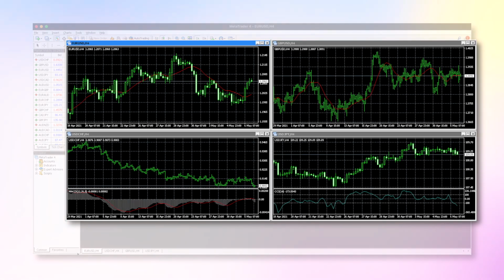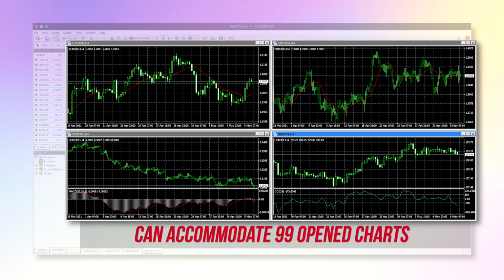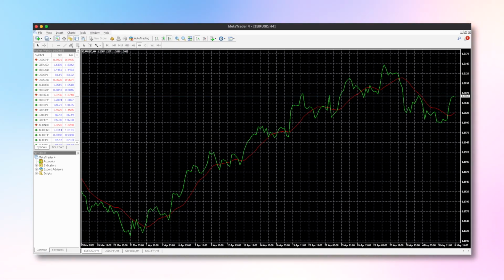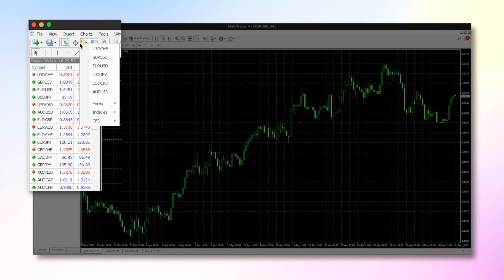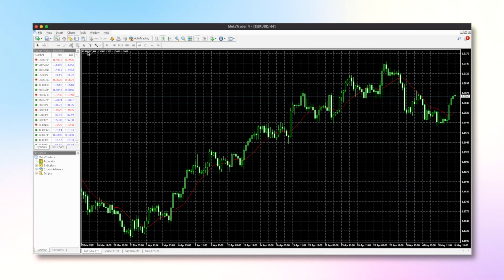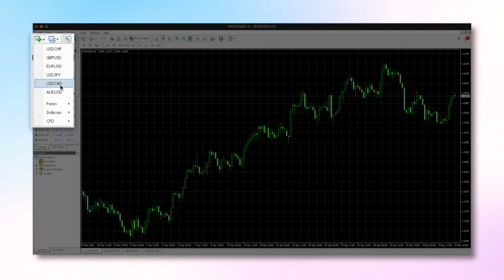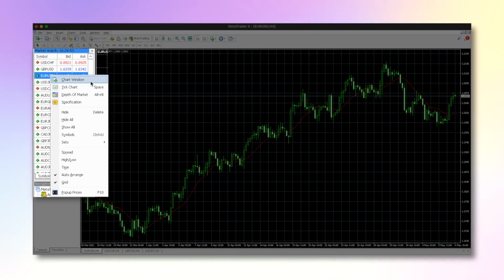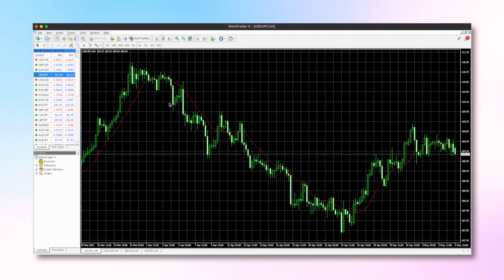The MT4 Chart Area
The Chart Area is the biggest window on the Client Terminal.
It displays the price chart for a specific financial instrument.
The MT4 Client Terminal can accommodate 99 opened charts.
Price charts are necessary for traders to perform technical analysis by identifying specific price patterns or applying technical indicators, oscillators, or other technical tools.

The price chart is plotted on two axes. The time axis and the price axis.
The Chart Area is a graphical representation of price using Candlesticks or Bar Charts, or Line Charts.

There are different ways to open a chart window. Namely:

• File Menu
• Standard Tool Bar
• Market Watch

By selecting the File Menu and then New Chart, traders may choose their preferred financial instrument easily.

Consequently, the new chart will be displayed.
Another way to open a chart is through the Standard Toolbar.

A dropdown menu appears by pressing the “Create a new chart” icon on the Standard Toolbar so traders may select the preferred financial instrument to be displayed in the Chart Area.

An alternative way to open a new chart is through the Market Watch window.
Right-click on the preferred symbol and select “Chart Window” from the pop-up menu.

The last way of opening a chart window is by selecting a symbol in the Market Watch and then dragging it into the Chart Area. In fact, the new symbol will replace the previously displayed financial instrument in the Chart.